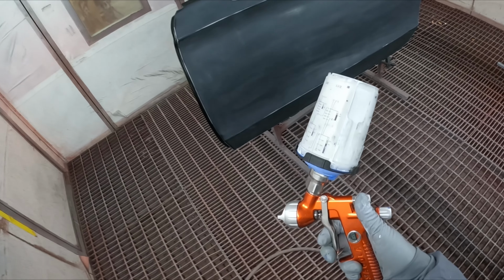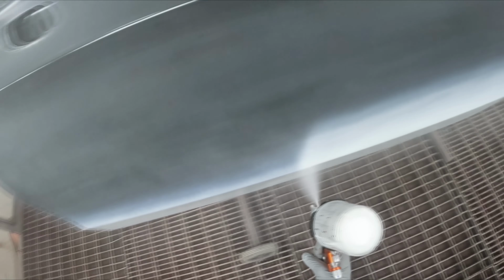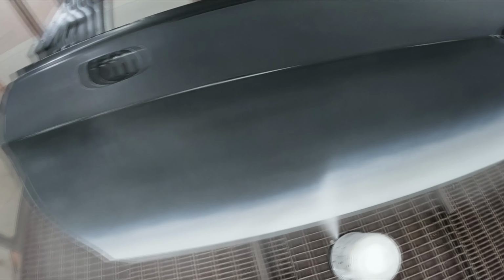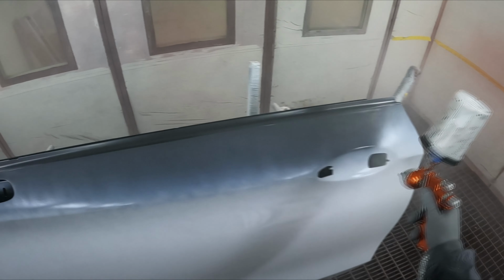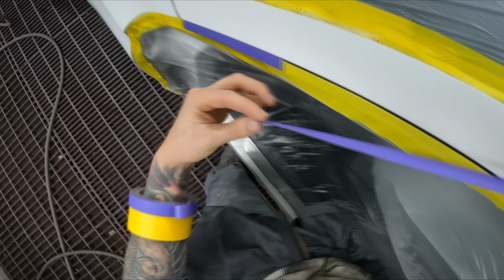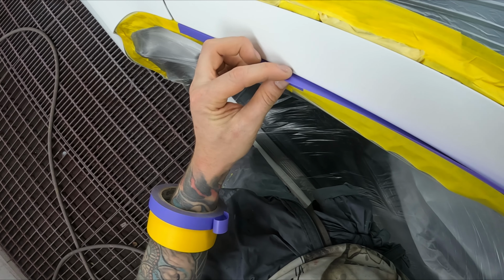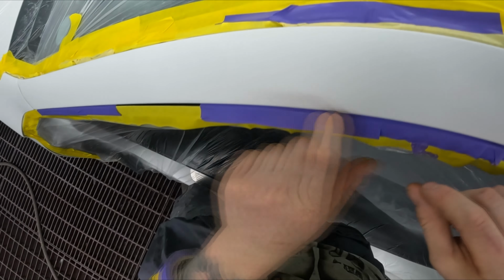C200 Benz Masking & WOW